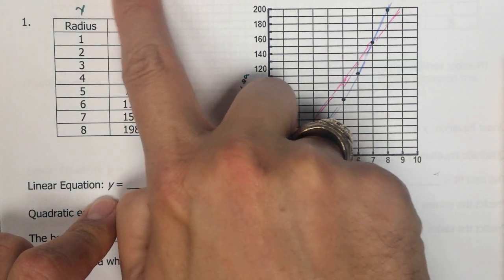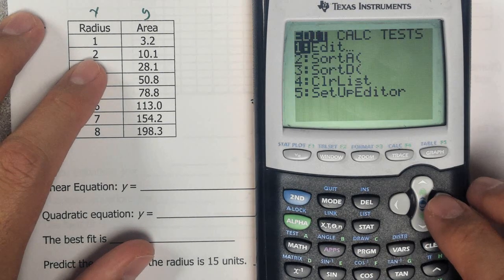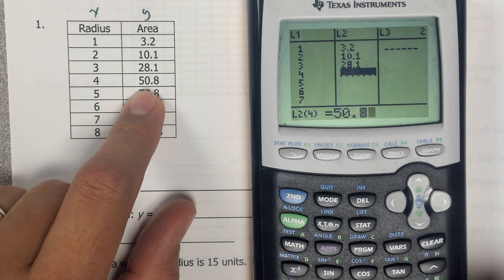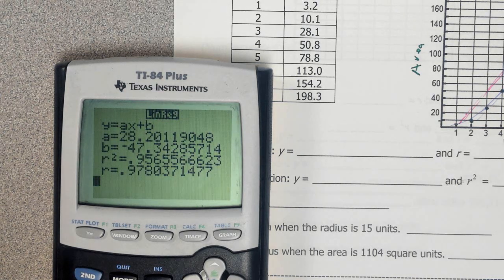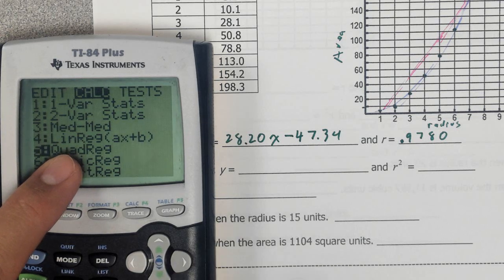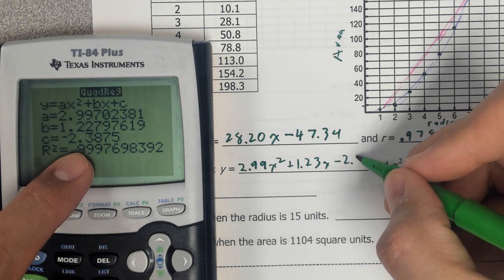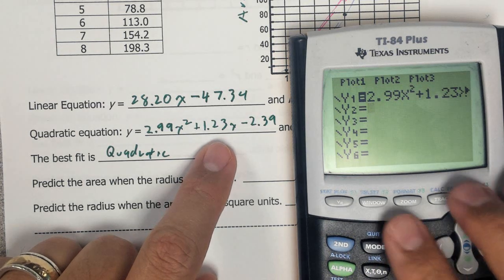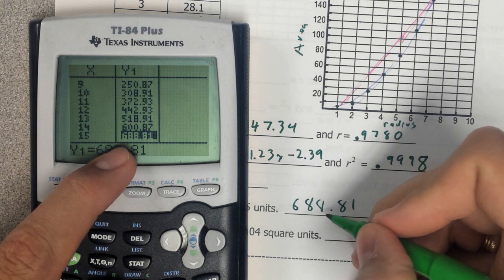Linear vs. Quadratic Regression